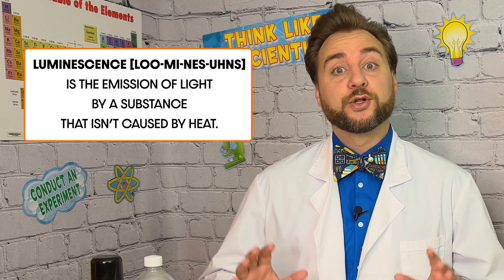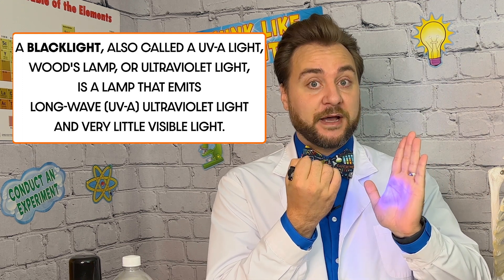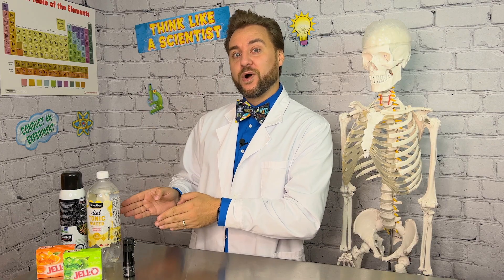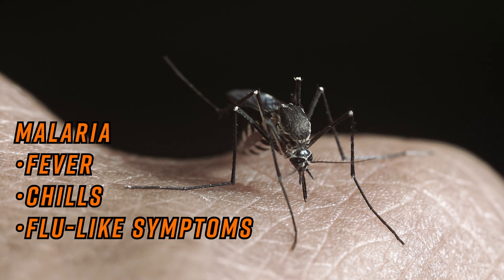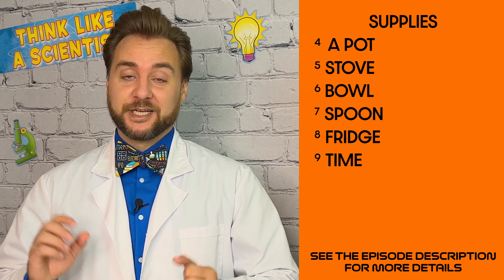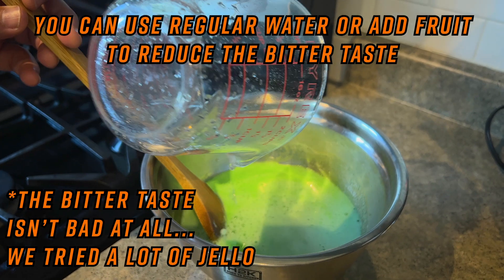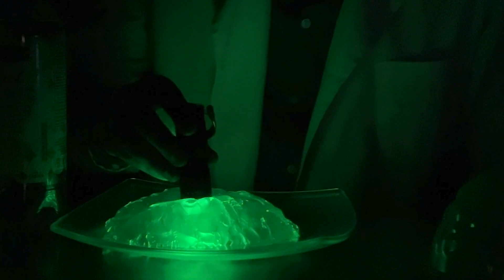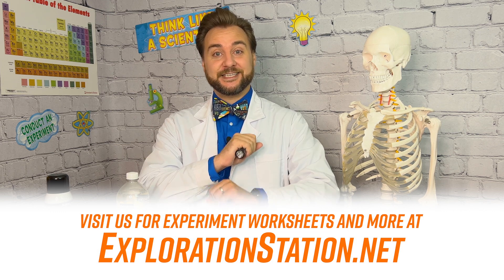Making Glow-in-the-dark Jello!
Hey Explorers, have you ever seen a plant, animal, or item that… glows in the dark?

This happens because of a property called Luminescence and today, we’re going to explore one type, Fluorescence, as well as make a treat that emits an eerie glow. OoooOOOOOooooOOO!

We’re also going to dive into the history of a natural medicine that is widely available in a soda and has fluorescent properties!

—Materials—
Packet of Gelatin Powder
2 cups of Tonic Water - 1 cup could be just water, see Step 4
Measuring Cup
Pot
Stove
Bowl
Spoon
Fridge
Time
Black Light - could be a flashlight or lamp

Some colours of gelatin are more fluorescent than others, so we’re going to do orange and green in order to see which one absorbs and emits more light. Because we’re doing more than one batch at a time, we’ll be using twice the ingredients and supplies.

—Procedure—
1. Measure 1 cup of Tonic Water, put it in your pot, then place your pot on the stove over high heat, bringing it to a boil. You can also use a kettle for this.
2. While the Tonic Water boils, put your Gelatin Packet into your bowl.
3. When the Tonic Water is boiling, carefully remove it from the stove and pour it into the bowl with the powder. Stir with the spoon until the gelatin is fully dissolved.
4. Add another cup of cold Tonic Water to the bowl. This could be replaced with regular water which will reduce the bitter taste of the Tonic Water from the finished gelatin. You can also counteract the bitterness by adding whipped cream or fruit.
5. Cool in the fridge for 4 hours or more. Overnight is best. You can also pour it into a mold first.
6. Remove it from the fridge after the time is up, turn off all other lights, and shine your black light on it! The fluorescent quinine will absorb the ultraviolet light, change its wavelength, and shine it back out as part of the visible light spectrum! Glowing Gelatin!